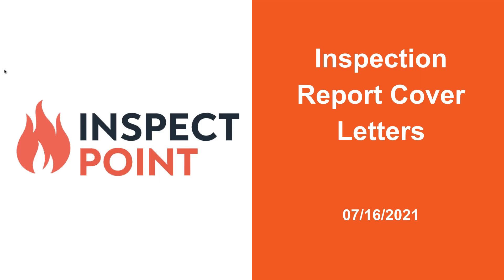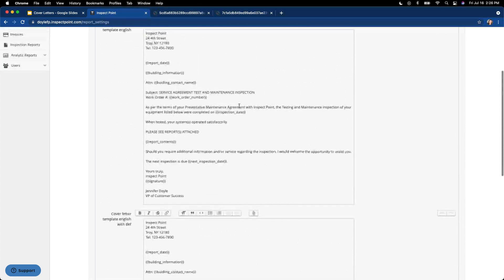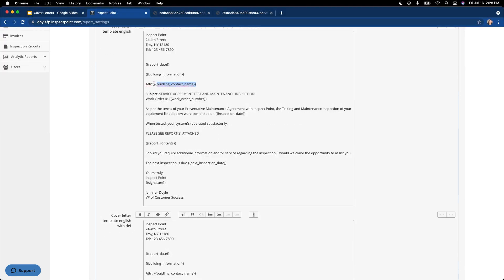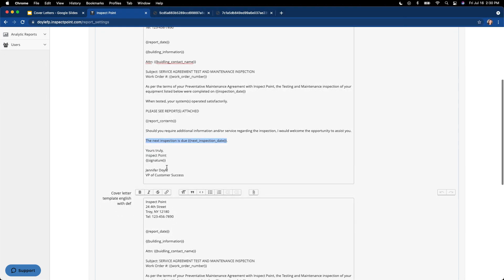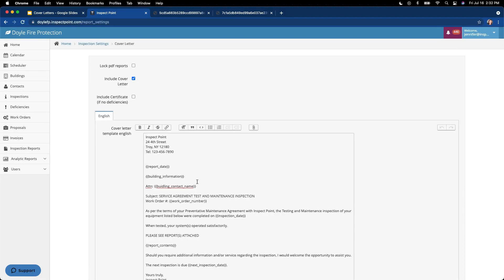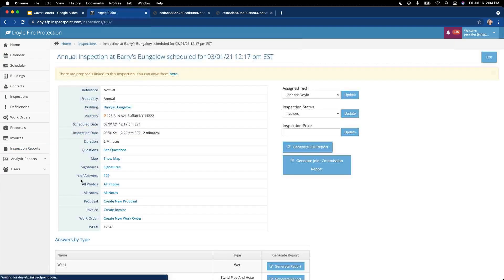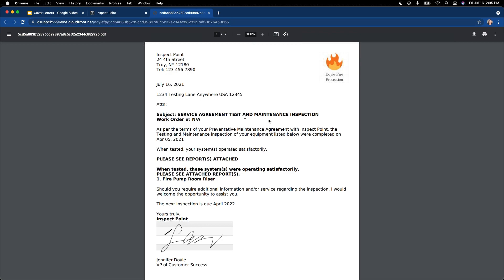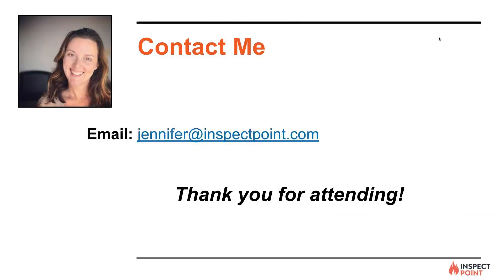How To Add and Create Cover Letters for Inspection Reports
In this webinar, Jennifer Doyle shows users how to create and configure cover letters for inspection reports, and how they display once created.

For a step-by-step guide on setting up a cover letter and a full list of the replacement tokens available, please refer to our help desk guide